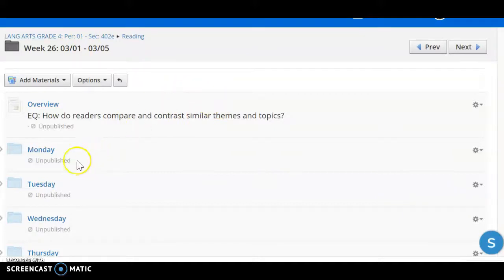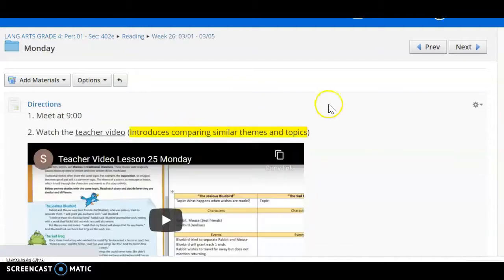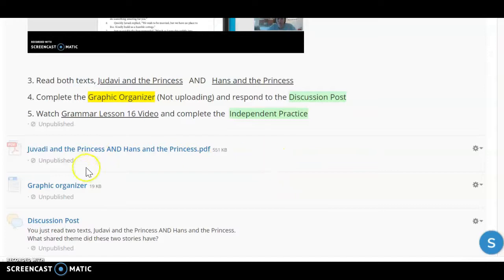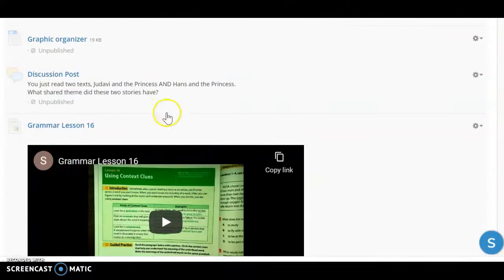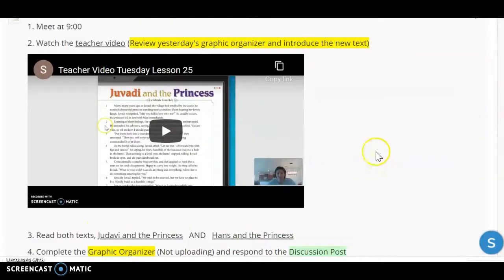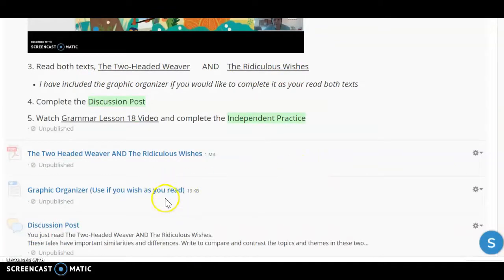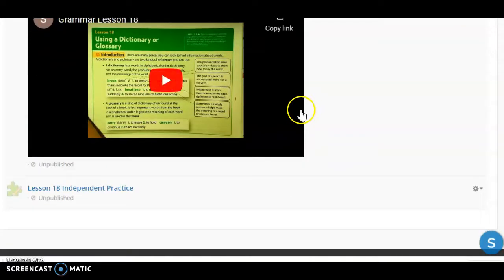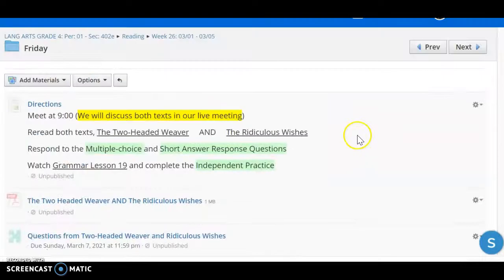Week 26 Reading Overview